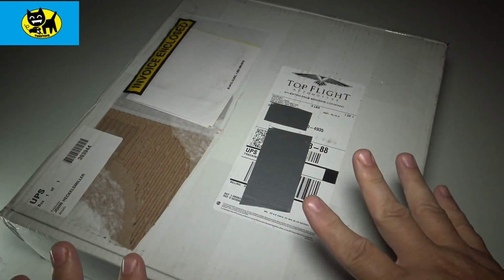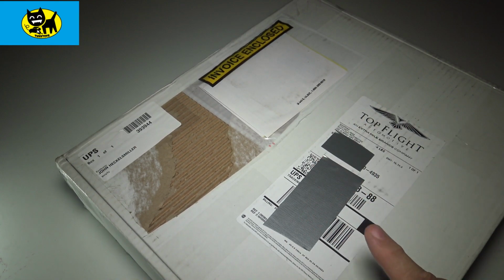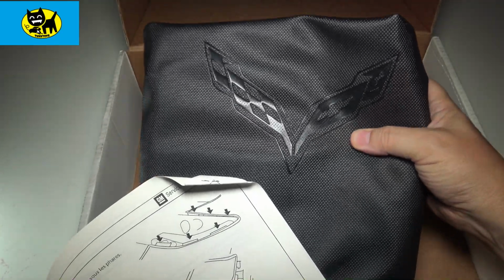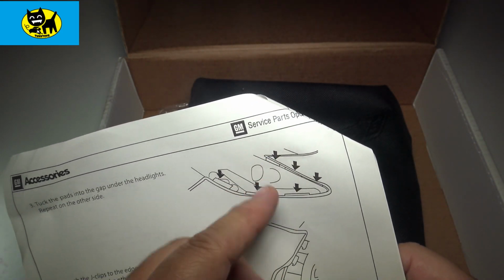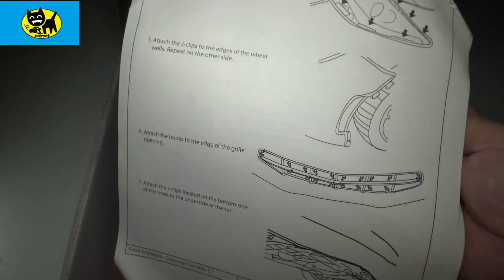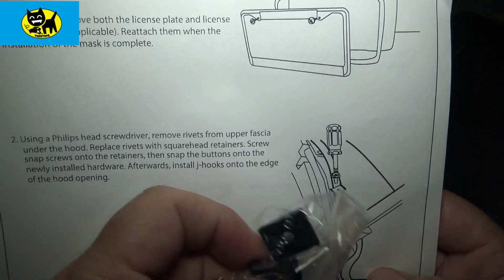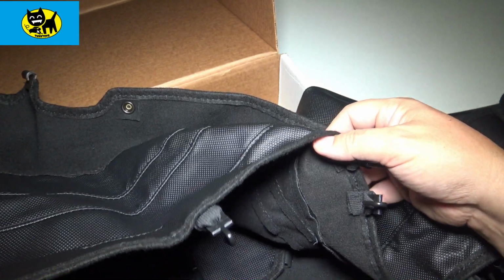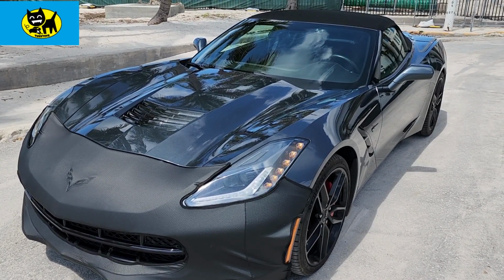Top Flight Auto Bra - Is it worth it?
Lets unbox the Top Flight auto bra and discuss if the protection is worth the price... and how it looks.    AMAZON LINK to C7 Products